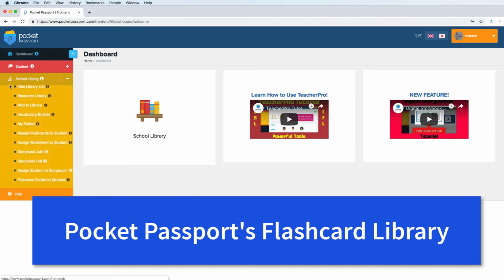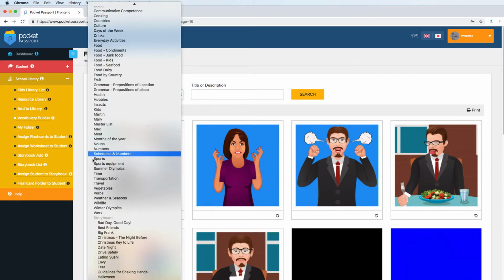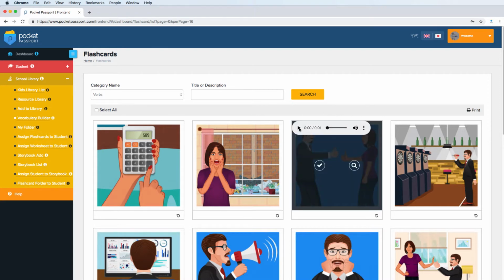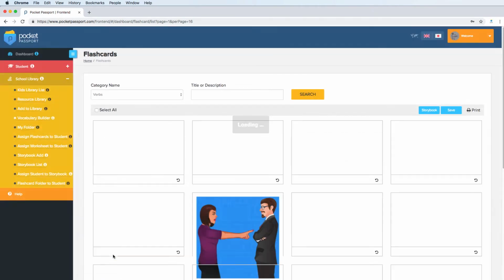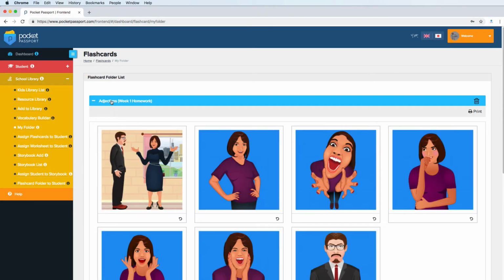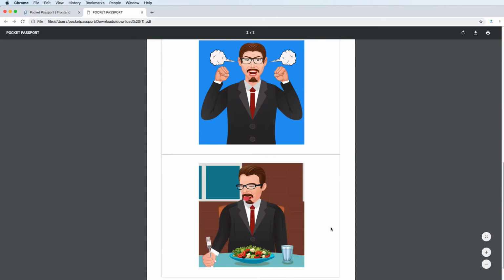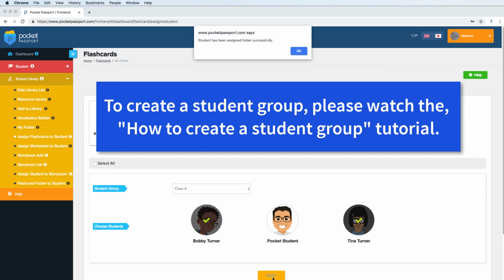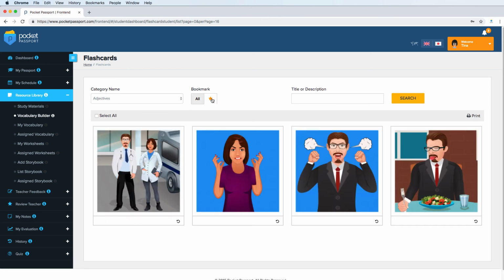Flashcard Library Tutorial | Pocket Passport | ESL Tools for the Blended Classroom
This video will show you how to use various things from our flashcard library. Instantly empower your students, teachers and school with these powerful digital and printable flashcard tools.